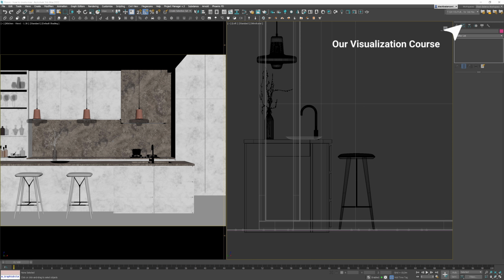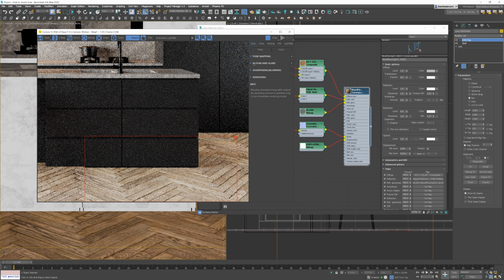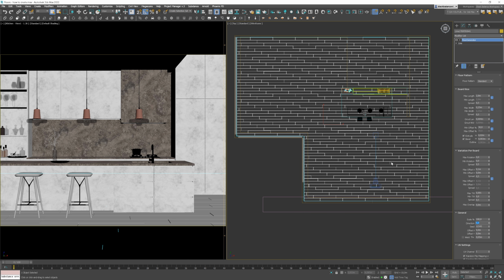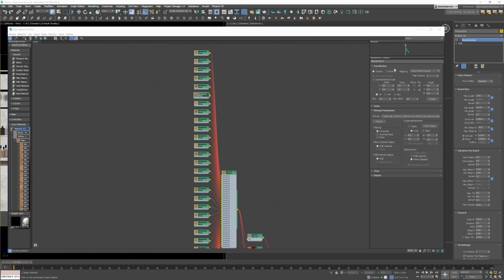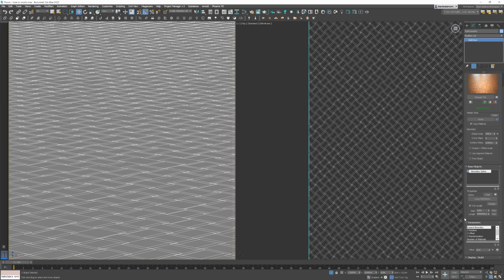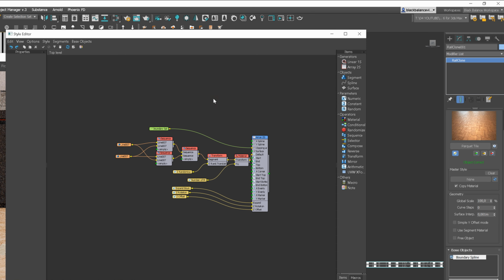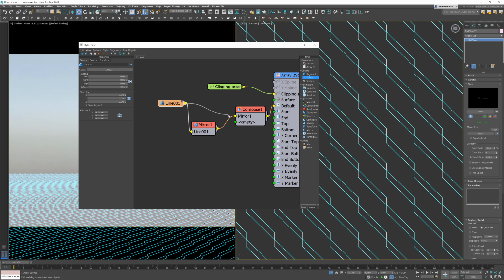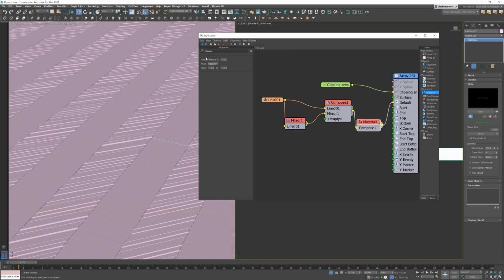3 Ways to Create Floors in 3ds Max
🎉🎉 THE NEW COURSE - EXTERIOR & INTERIOR VISUALIZATIONS 2.0 AVAILABLE IN PRE-ORDER🎉🎉
The Promo is Valid till 6th Aug 2023 23:59 GTM+2 ⌛⌛

In this tutorial, I will present three different methods of creating flooring in Autodesk 3ds Max. It is a must-knowledge for every 3D artist working on both, interior and exterior visualizations.

⏱️ Timestamps
0:00 Using Textures
2:37 Using Floor Generator Plugin
5:13 Using RailClone Plugin